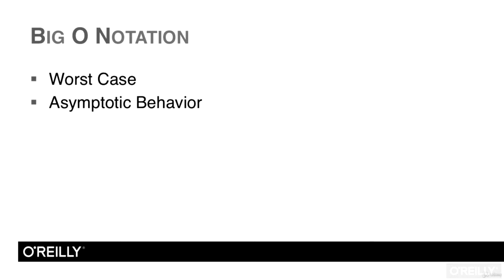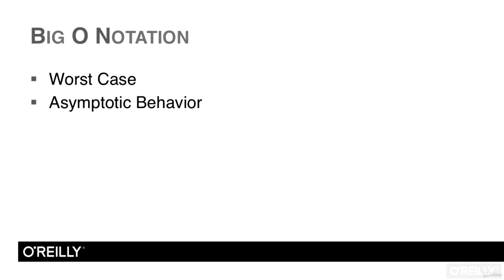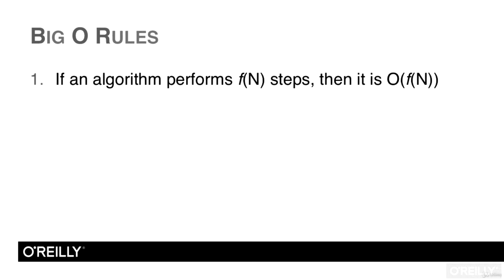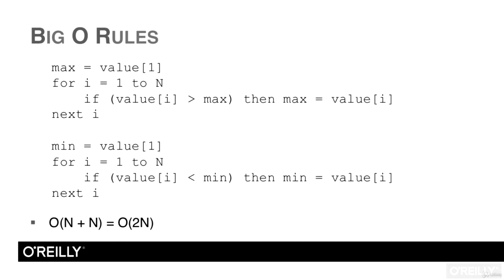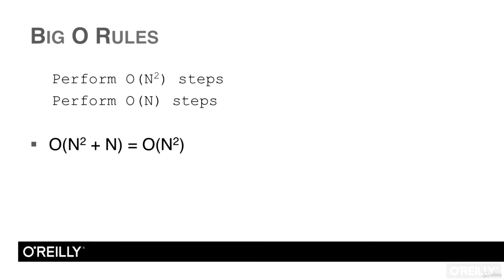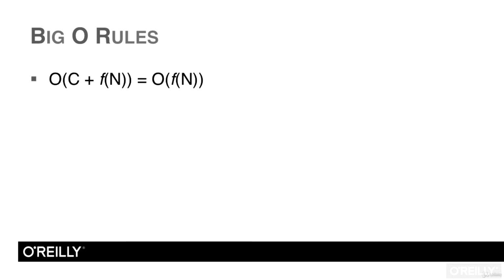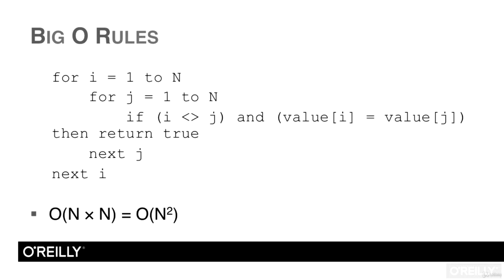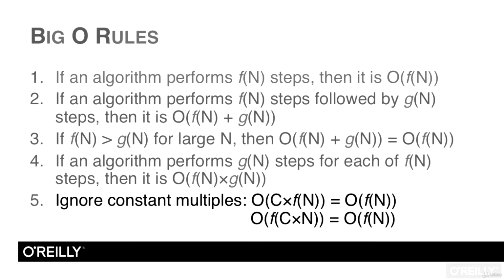2_Big O Notation.mp4